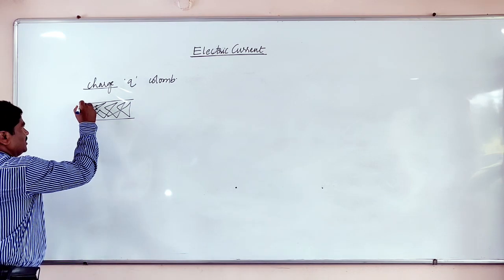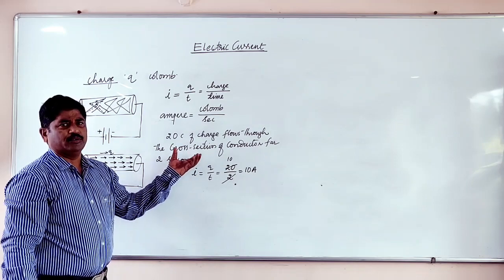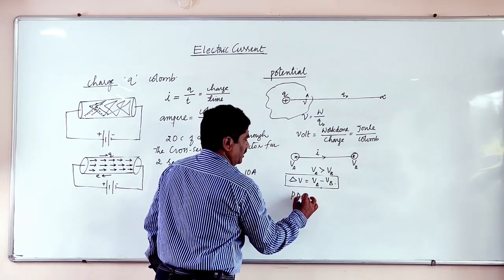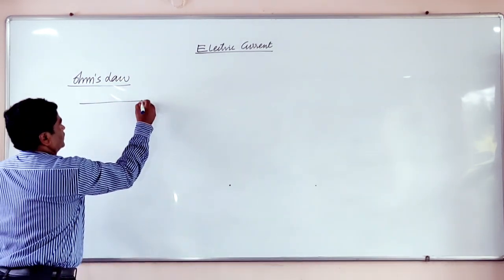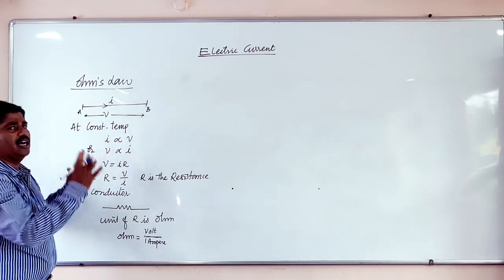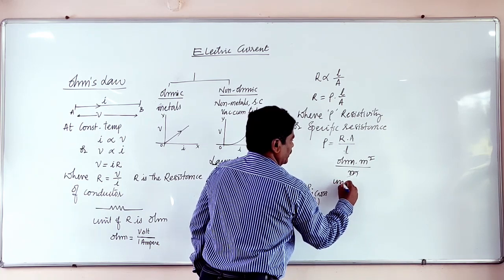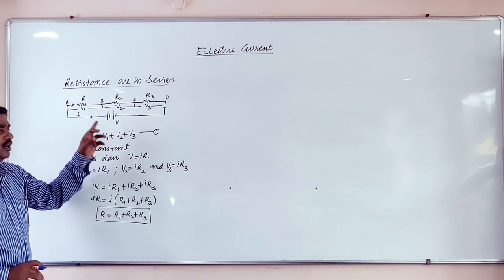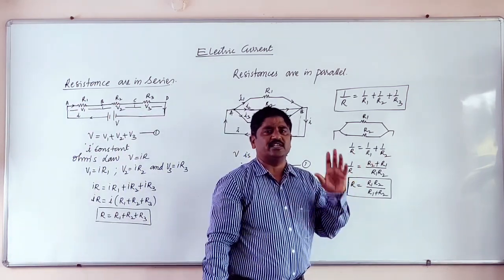X Physics | English Medium | DCEB Karimnagar